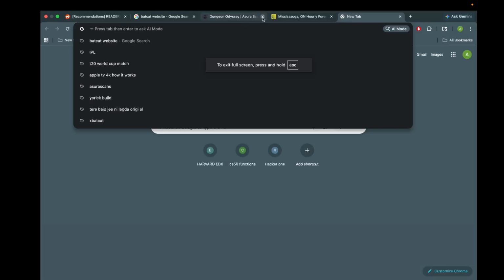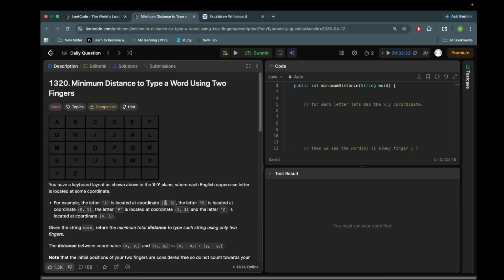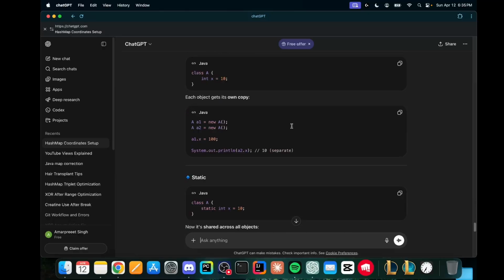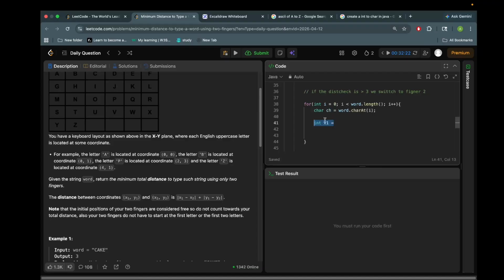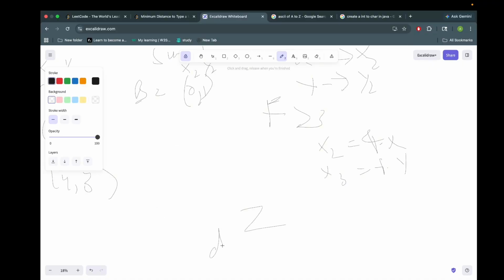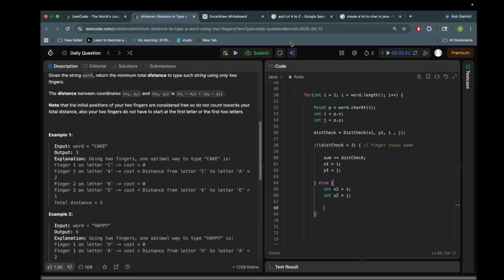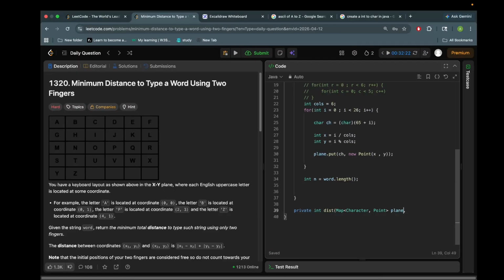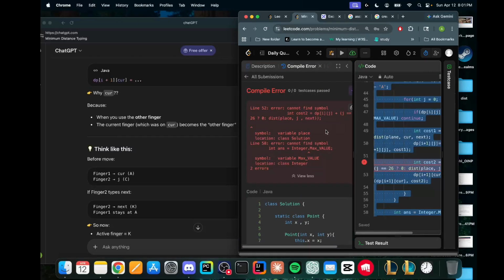DAY 21 Leetcode | From Greedy Attempt → Learning the DP Solution (LeetCode1320)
In this video, I worked on LeetCode 1320 (Minimum Distance to Type a Word Using Two Fingers), a hard dynamic programming problem involving optimal movement of two fingers on a keyboard grid.

I initially tried to solve it using a greedy simulation approach by tracking both fingers and choosing the best movement at each step. However, this approach was not sufficient to guarantee an optimal solution.

After getting stuck, I learned and understood that this problem requires a dynamic programming approach where we consider states and future decisions rather than making local greedy choices.

This was a valuable learning experience in understanding when greedy approaches fail and when DP is needed.

🚀 Problem: Minimum Distance to Type a Word Using Two Fingers
💡 Focus: Greedy vs DP understanding + learning optimal state-based solutions

Key takeaway: Sometimes you can’t discover DP directly—you need to learn when and why it applies.